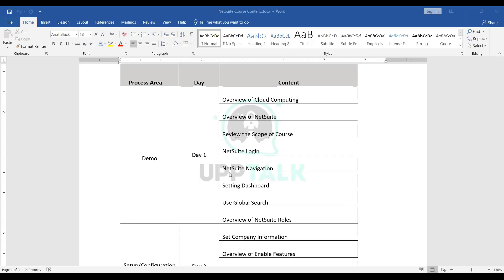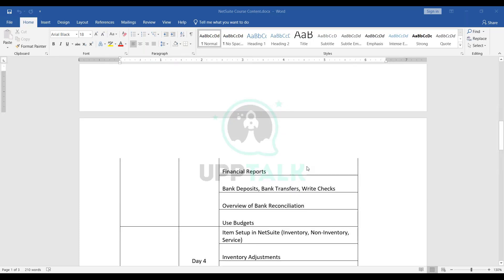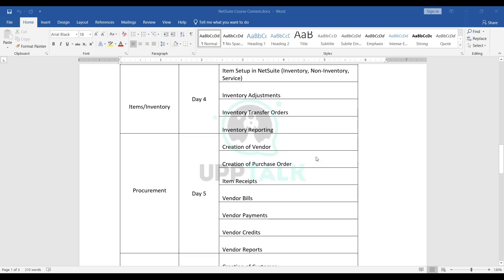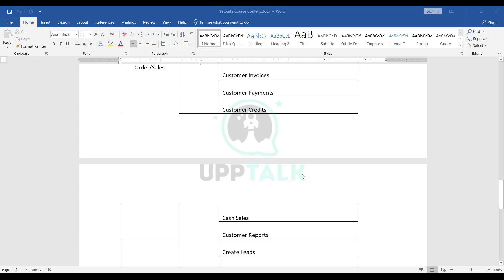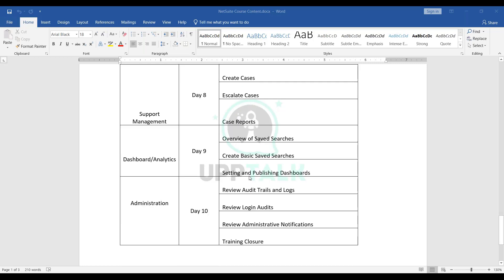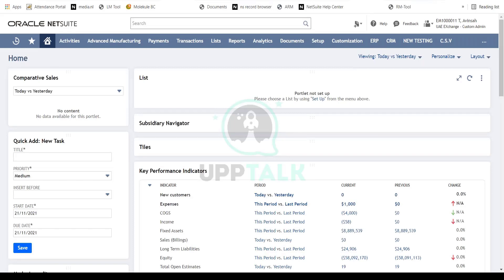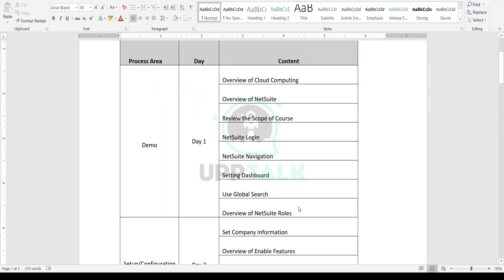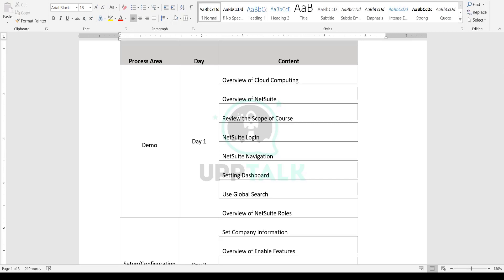Netsuite Course | NetSuite Tutorial | Oracle Netsuite Training | Learning Netsuite | Upptalk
In this video you will know about the NetSuite Course Content and basics.